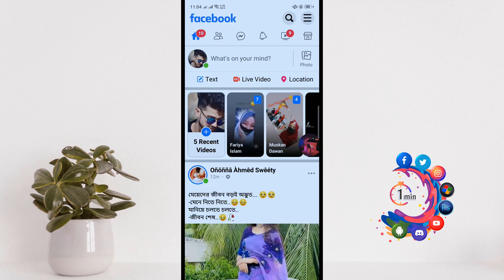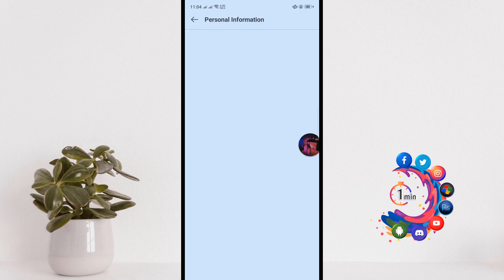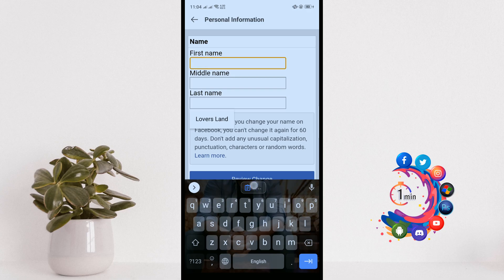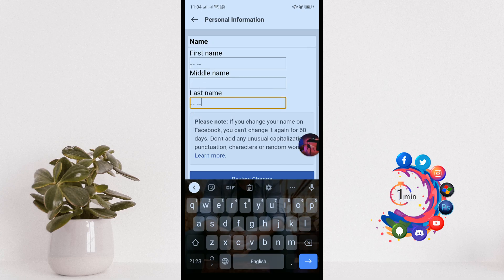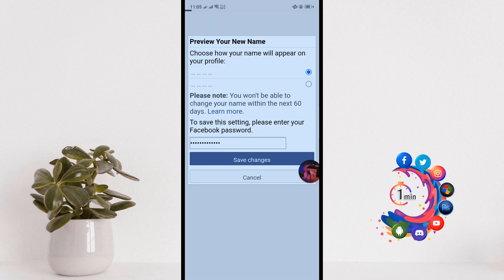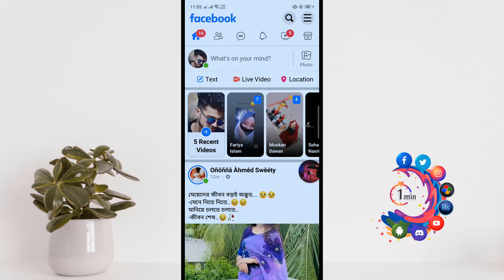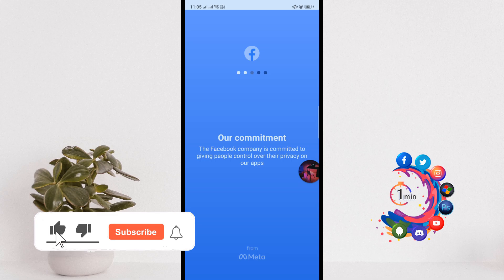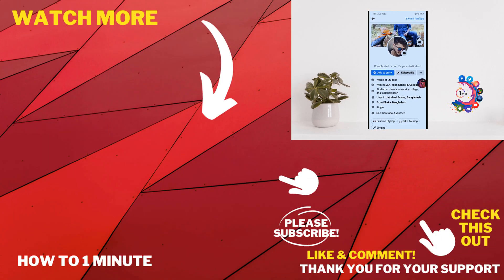FB Invisible Nae: How to make ghost name blank name on facebook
How to make ghost name blank name on Facebook
How Do I Hide My Last Name on Facebook?
Go to the basic Facebook version.
Then scroll down to Settings and privacy, or go straight to Account language settings.
Select Tamil. This is a language that doesn't use Latin characters.
Then go to the name change page.
Simply delete your last name and save the new settings.